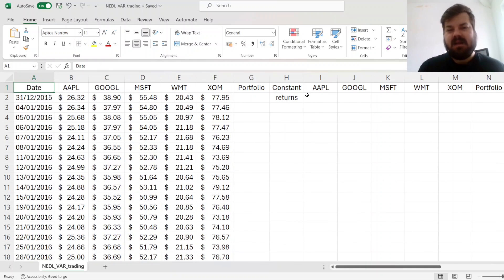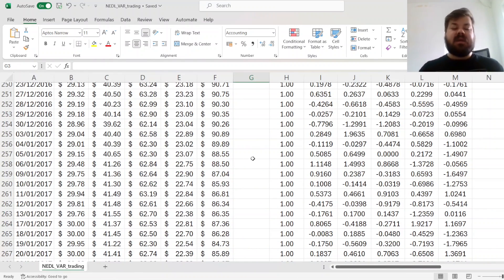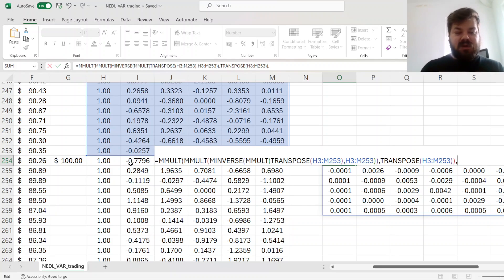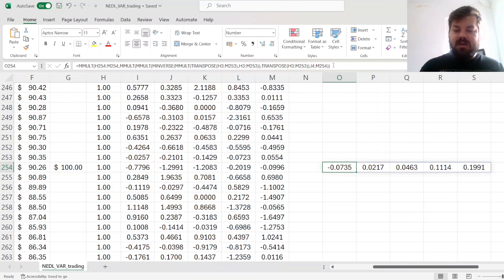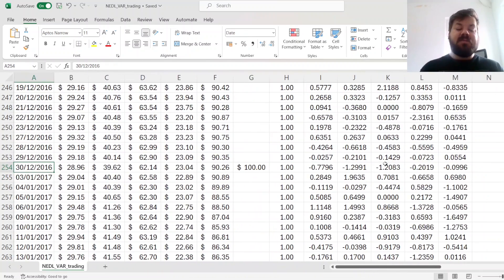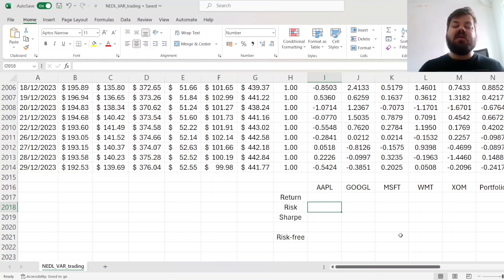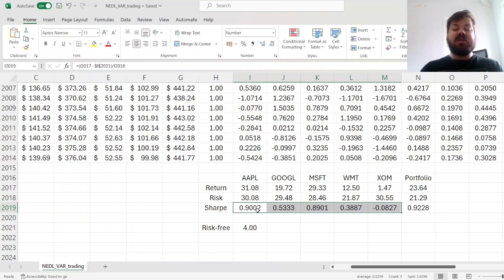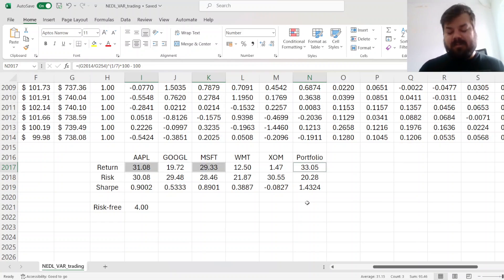Vector autoregression: forecasting and trading applications (Excel)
Today we are investigating vector autoregression (VAR) - a very prominent concept in time series econometrics - and how it can be used to forecast stock returns and construct simple trading strategies.